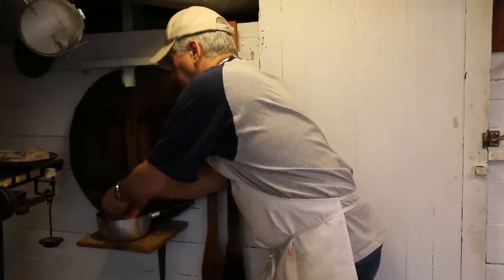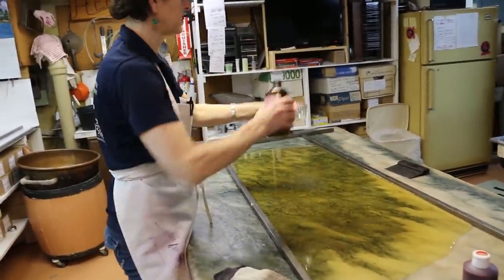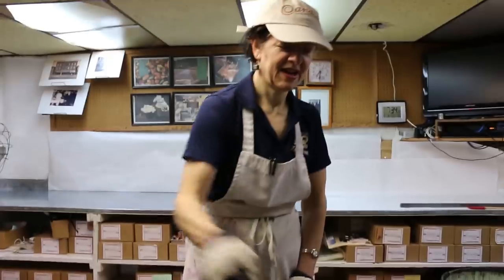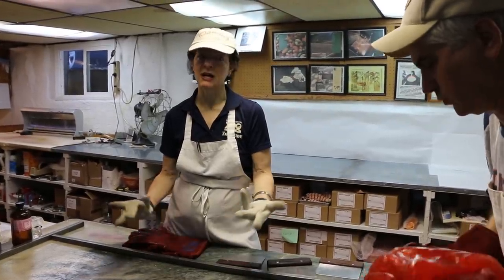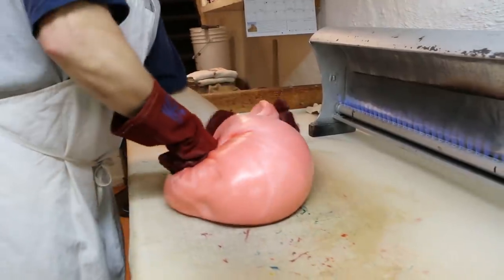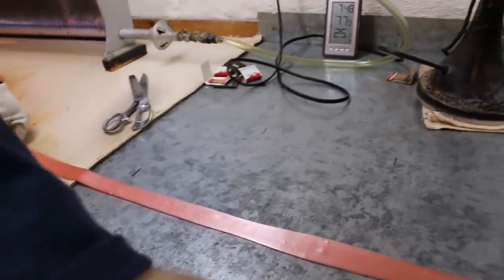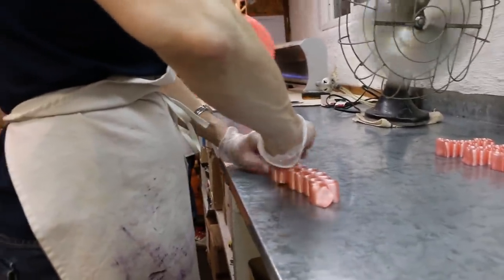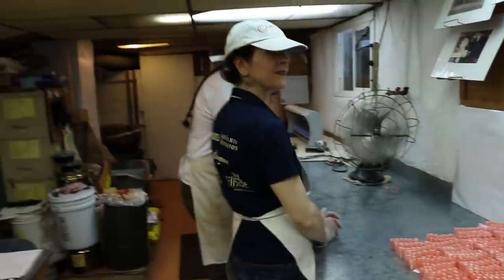How Wintergreen Ribbon Candy is Made | Day 1 of Ribbon Candy Week